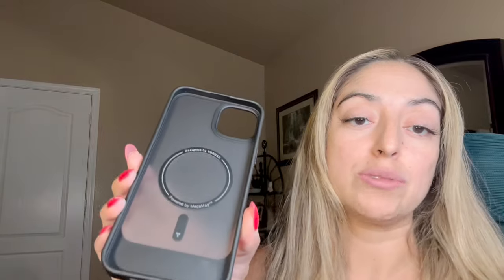TORRAS Upgrade Magnetic & Stand for iPhone 15 Pro Max Case, Fit for MagSafe Review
➡️ Click to view Current Price!

Review of the TORRAS Upgrade Magnetic & Stand for iPhone 15 Pro Max Case, Fit for MagSafe, 12FT Mil-Grade Drop Protection, Built-in Flush Kickstand for iPhone 15 Pro Max Case, Pstand Series

About this item:
Stand Up, Power Up: Introducing the next-gen phone case for iPhone 15 Pro Max. Ingeniously designed to provide hands-free, multi-angle viewing while allowing you to charge your Phone wirelessly uninterrupted. A case that combines aesthetics, performance, and convenience.
Reimagined Magnetic Experience: Enjoy fast, secure magnetic stability with pioneering Halbach magnet array that precisely aligns with Phone's built-in magnets. 60% stronger attraction than an official magnetic for iPhone 15 Pro Max case. With 18N powerful magnetic force, your phone can snap onto any magnetic accessories effortlessly. No worries about the phone not charging fast on wireless chargers, or sliding off the car mount as you drive on bumpy roads.
SGS Certified Protection: Total peace of mind in the event of accidental shocks and drops. TORRAS X-Shock air cushioning structure and highly resilient TPU material offer beyond-military-grade protection to ensure your phone gets covered on all sides. Even the delicate screen and camera lens got 1.0mm and 1.5mm raised coverage, effectively preventing any scratches and possible repairs.
Flexible Stand for Every View: Withstands over 30,000 rigorous folding tests. Constructed with high-carbon steel hinges for long-lasting durability. Whether you are watching TV shows horizontally or having video calls vertically, the skillful kickstand lets you do everything with the phone case for iPhone 15 Pro Max.
A Kickstand With No Bulk: The kickstand for iPhone 15 Pro Max Case can seamlessly fold into the back without adding any extra bulk to the surface. Precise hinge placement and space-saving design ensure smooth operation and structural integrity. Even folded, the kickstand seems to disappear and you won't even feel its presence.